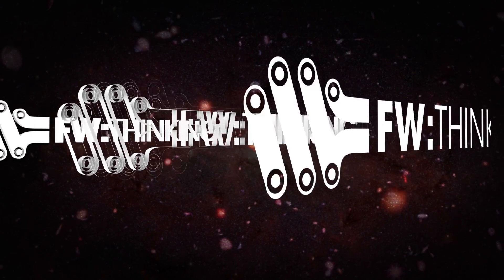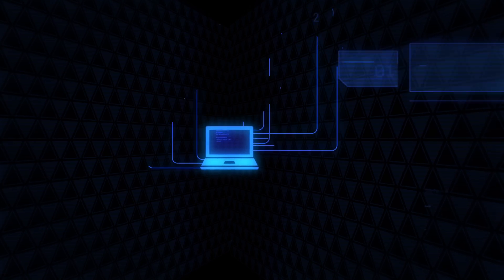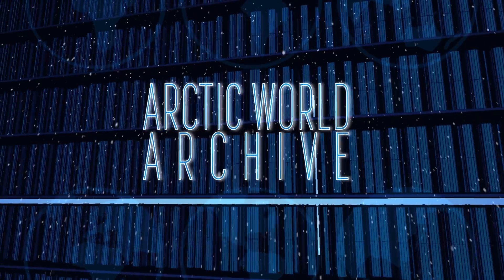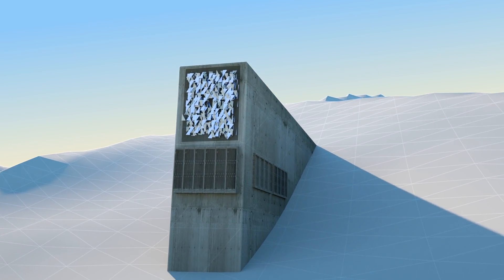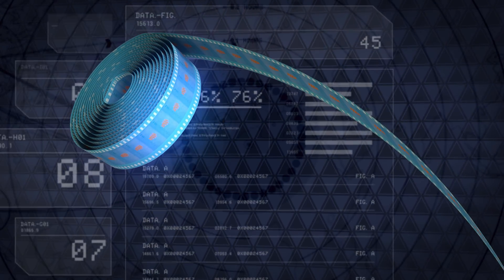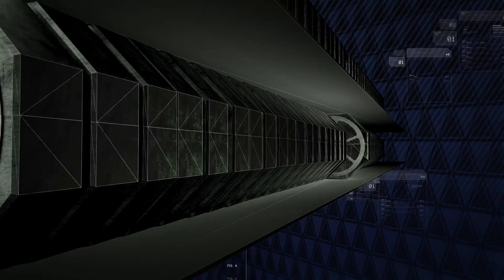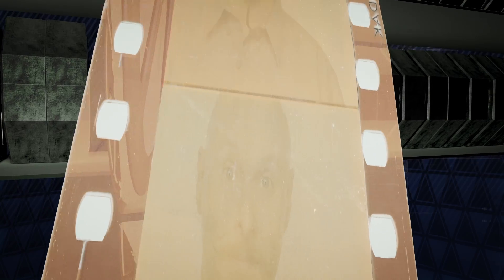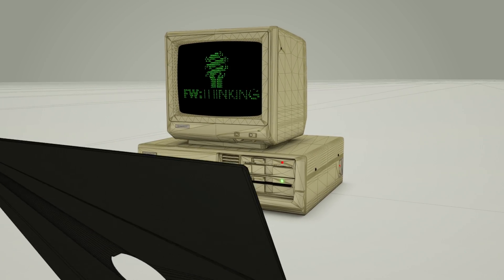Ice, Ice, Data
How can you make sure your precious family photo album is safe for up to a thousand years? You could store it in the Arctic World Archive! This underground facility in Norway's Svalbard archipelago is perpetually on ice. Come and explore the caverns of knowledge with us!